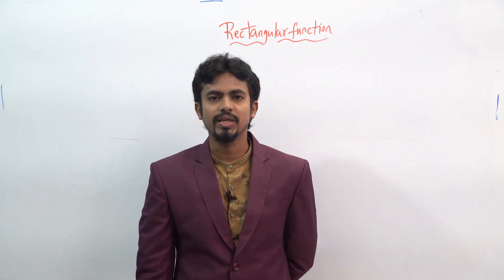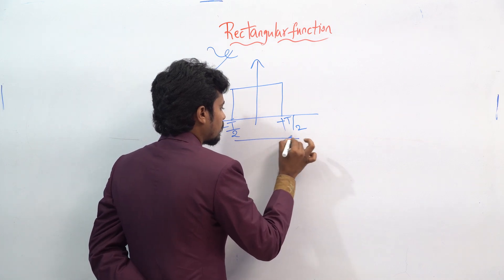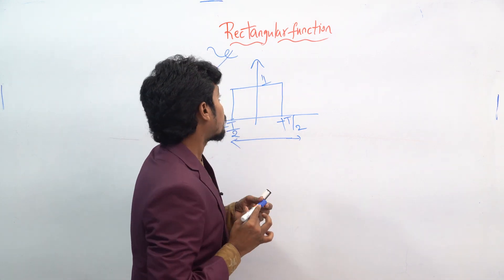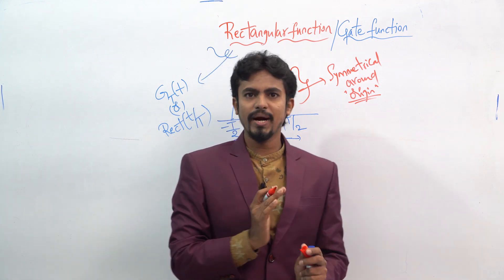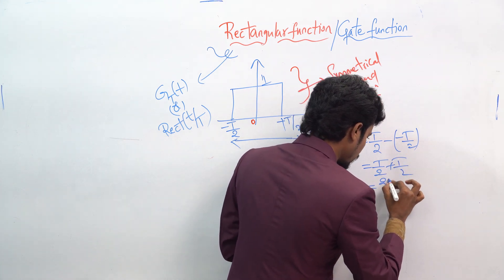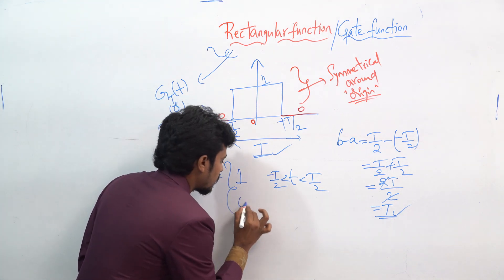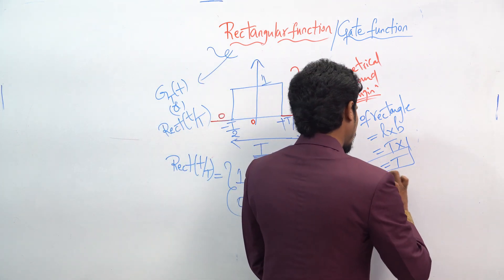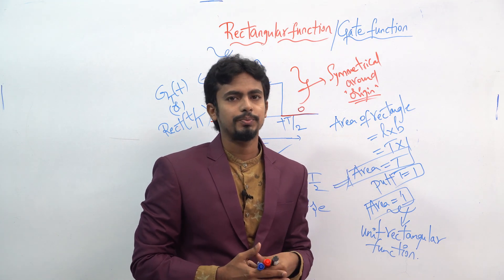Rectangular Function || GATE/IES/ISRO/BARC || Sai Jamalapurapu